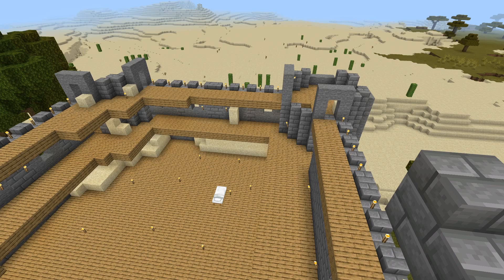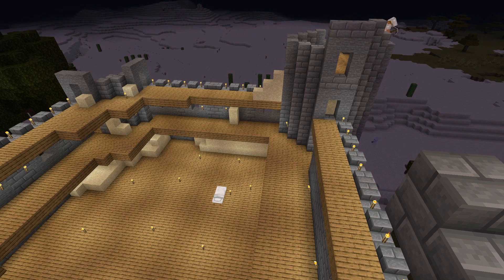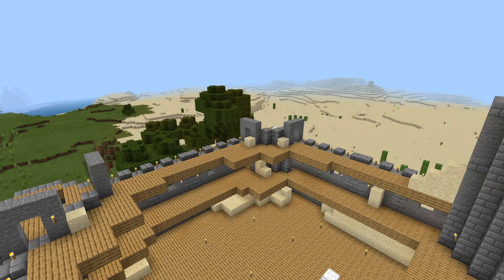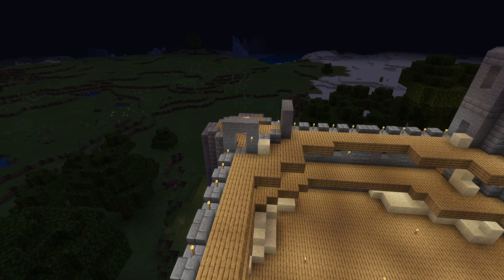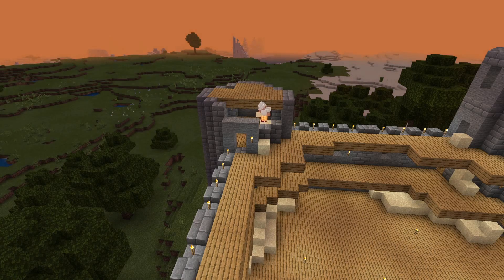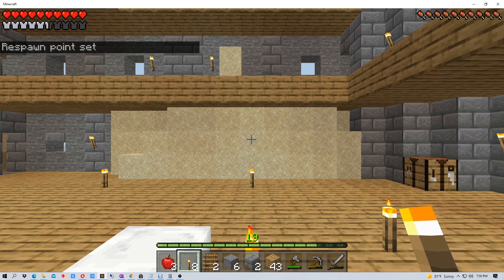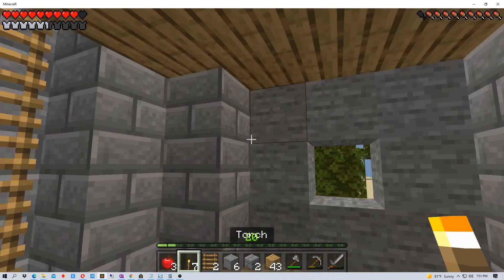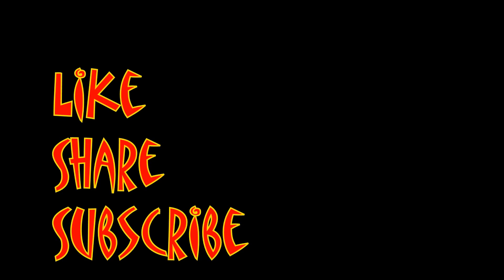Minecraft Survival Castle EP3 - Building the Castle Towers